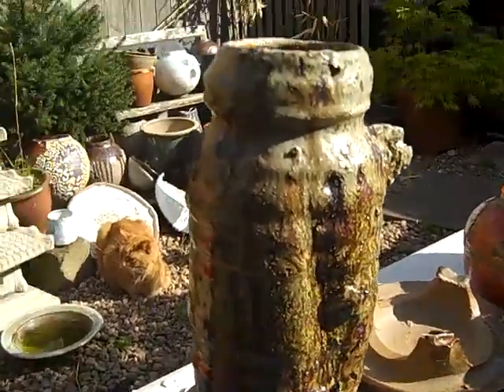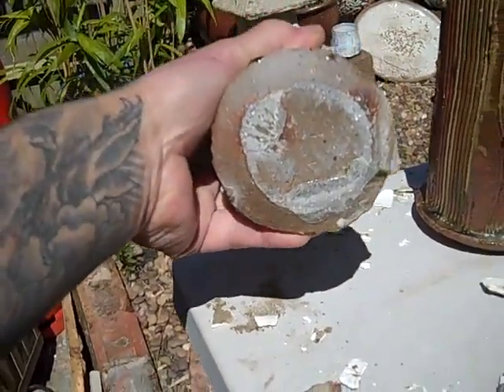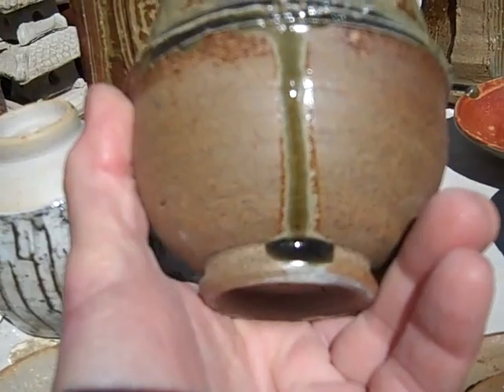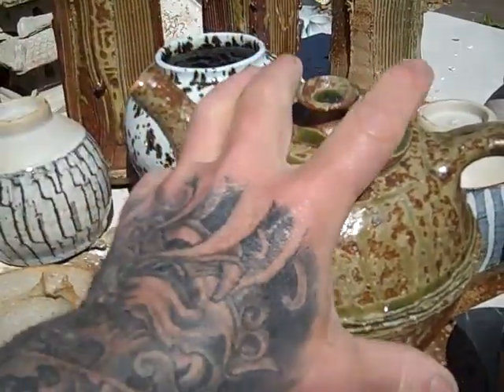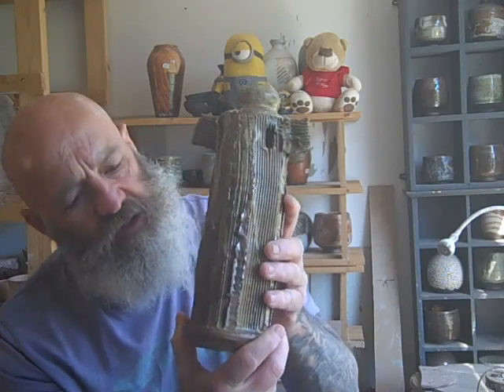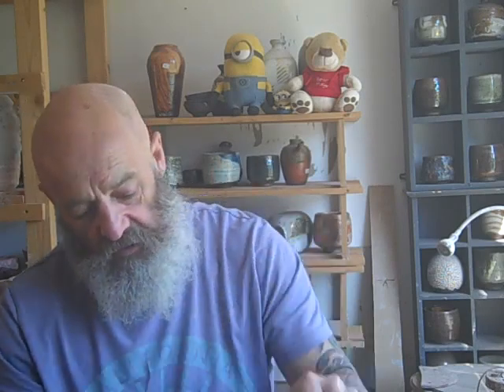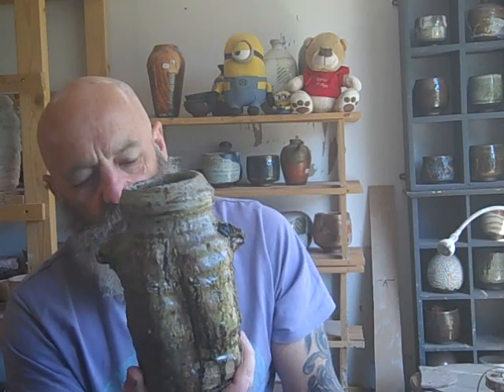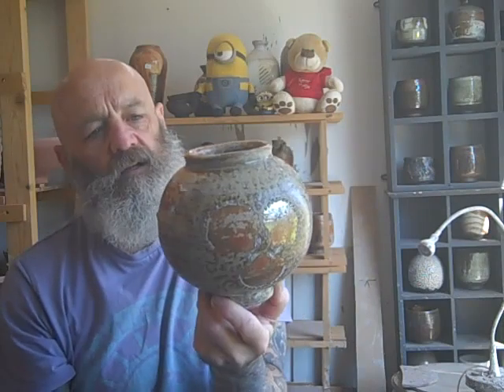coping with corona video diary day 43 kin opening